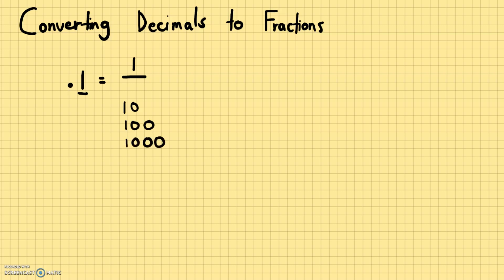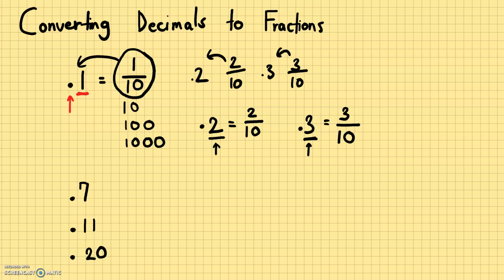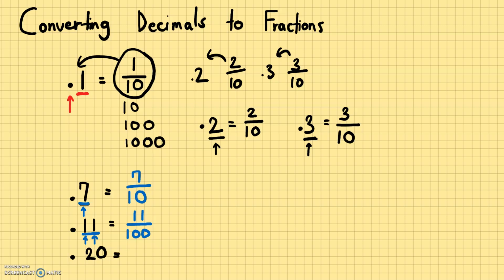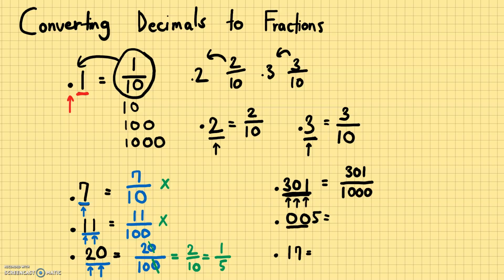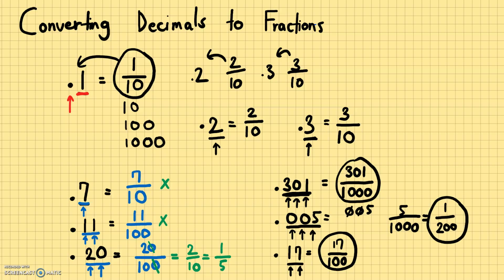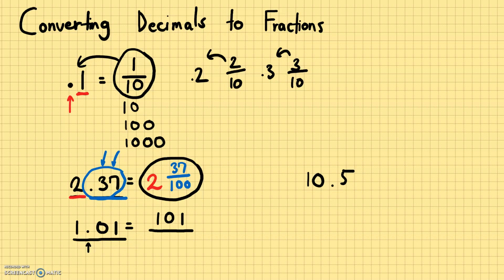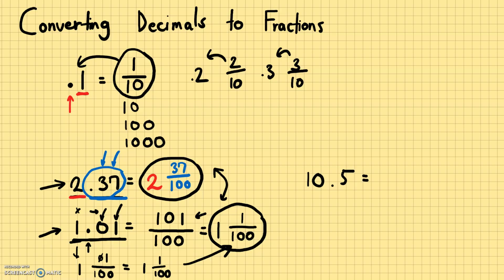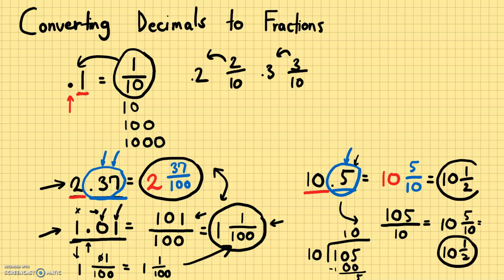Decimals - Converting Decimals to Fractions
Learn how to convert decimals to fractions!

Lesson Contents:
- Convert decimals to fractions
- Convert mixed decimals to mixed numbers
* Remember to reduce the fractions to the lowest terms